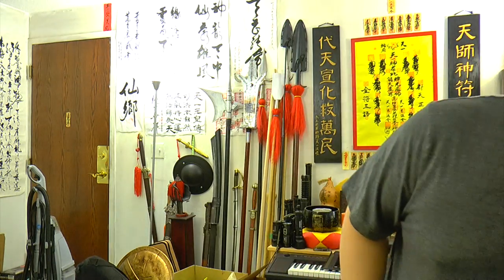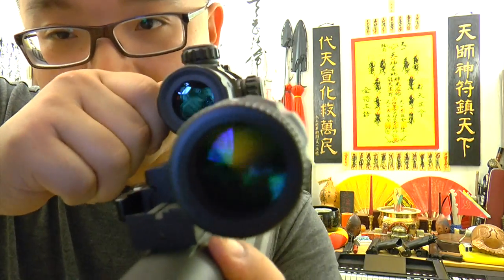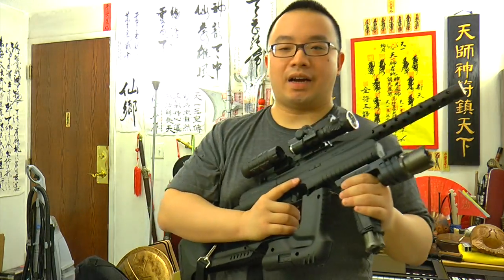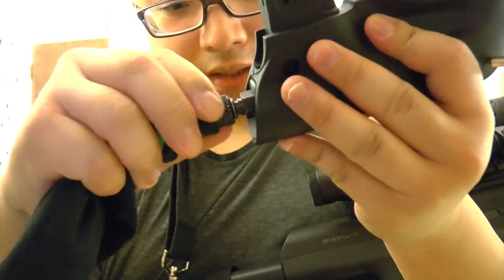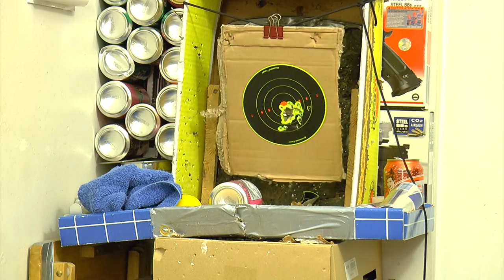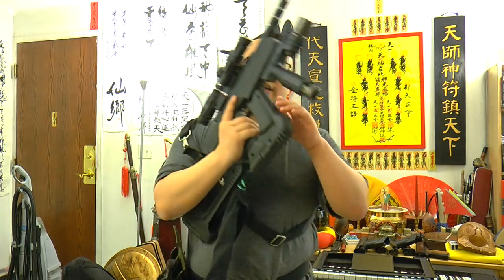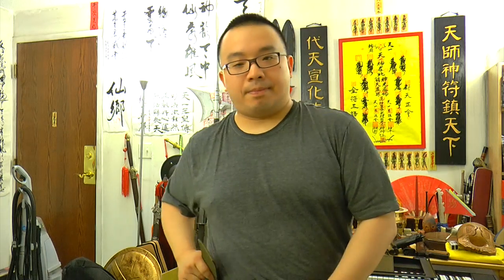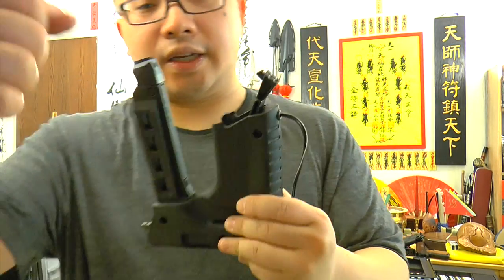Drozd Blackbird BB Machine Gun on HPA, Review and Shooting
Finally doing my review on my drozd blackbird, BB machine gun, running on HPA remote line, and equipped with a nice barrel that doesn't wear out quickly. The gun is super accurate and powerful, packed with lots of awesomeness and enjoyable features!